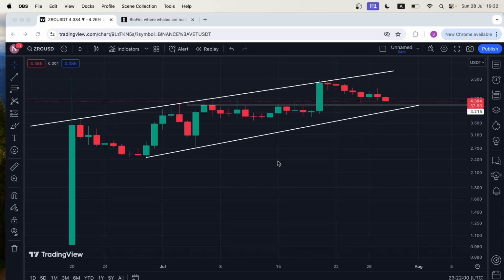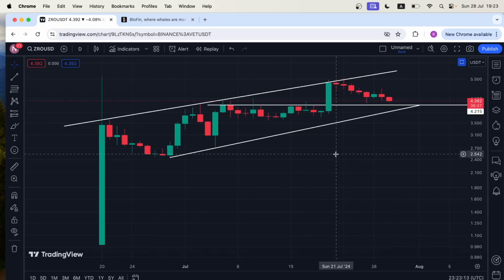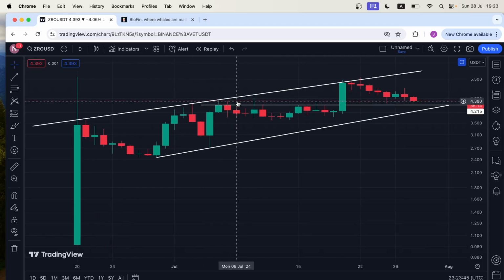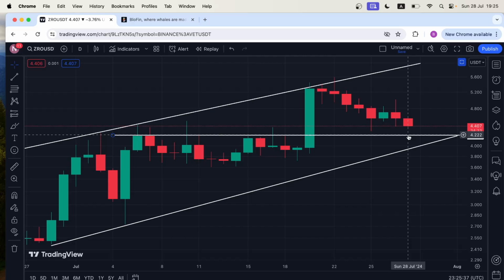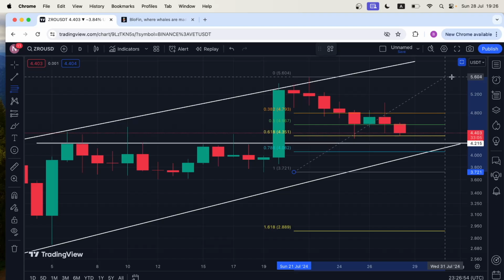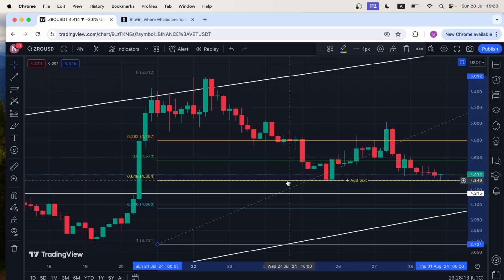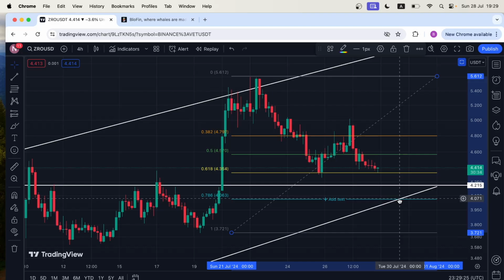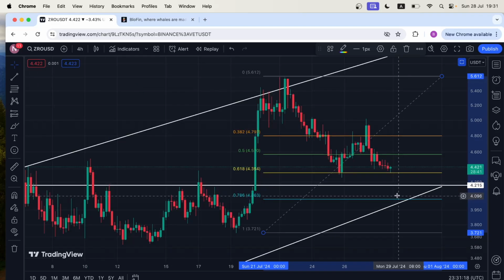Layer Zero Price Analysis: Approaching BUY Zone. Here are the key levels..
Here's an updated analysis of the Layer Zero (ZRO) price chart which shows where the important levels are..

Trade on BloFin (Currently no KYC and a limited time deposit bonus)

Trade on BingX (Up to $5000 bonus with this link)